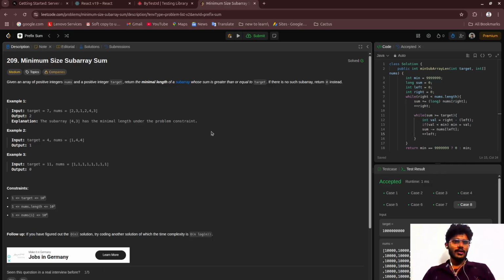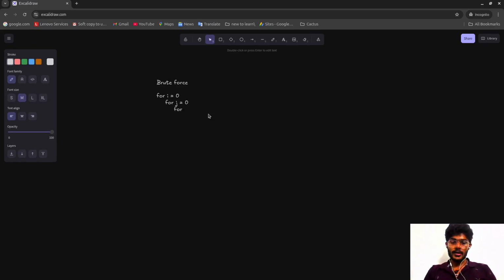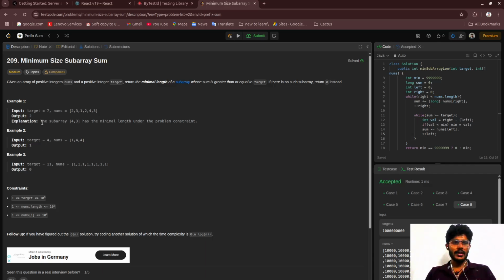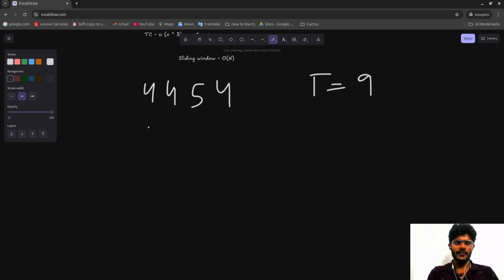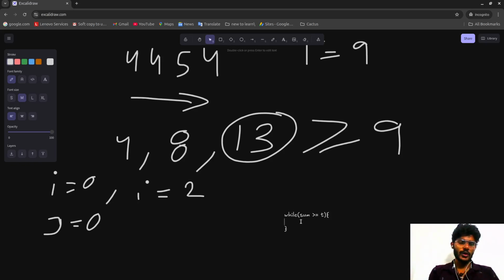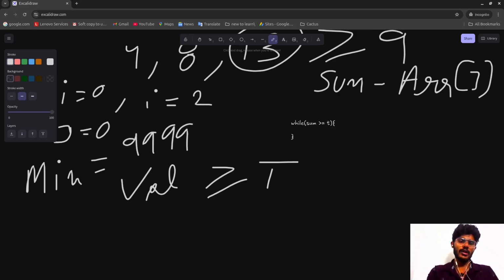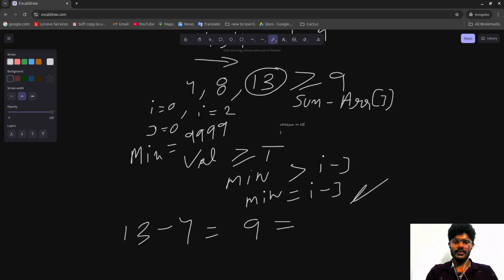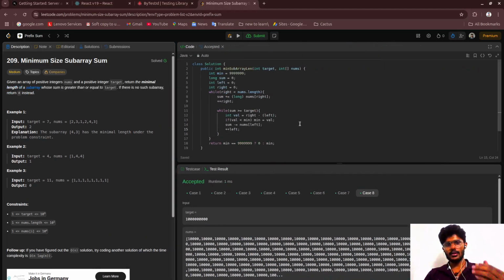DSA Problem #2 | Minimum Size Subarray Sum | Sliding Window Technique | Java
🧠 Struggling with the Minimum Size Subarray Sum problem on LeetCode? In this video, I break down the sliding window technique to solve it optimally in Java.

This is one of the most important patterns in DSA (Data Structures and Algorithms) and shows up frequently in coding interviews.

✅ Learn:

    How the sliding window technique works

    Why this approach is optimal

    Java code walkthrough with detailed explanation

💻 Perfect for anyone preparing for tech interviews, especially on platforms like LeetCode, HackerRank, or Codeforces.

Purpose of this channel to grow our knowledge and clear our concepts and knowledge.